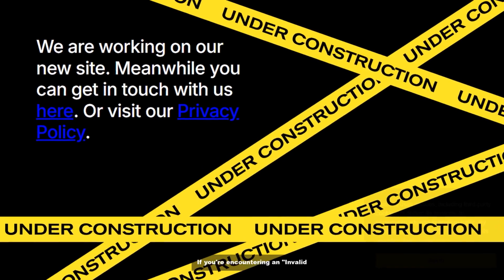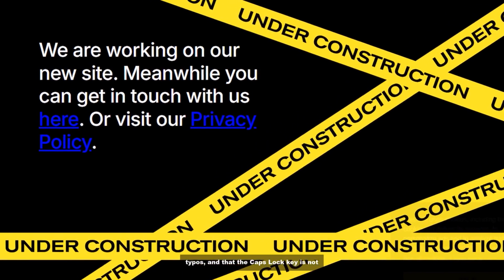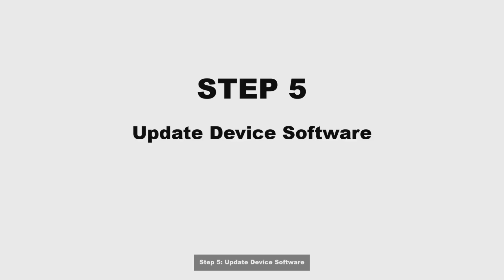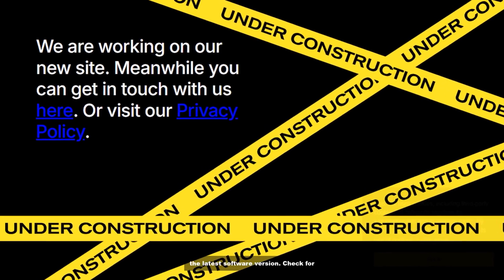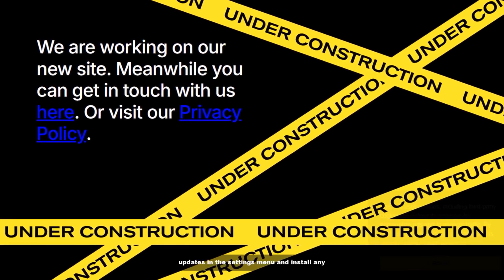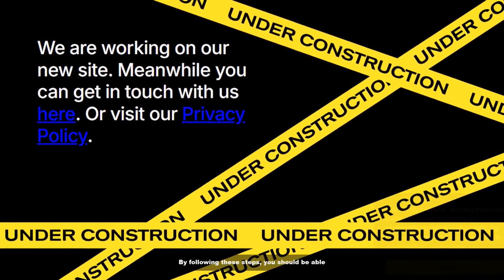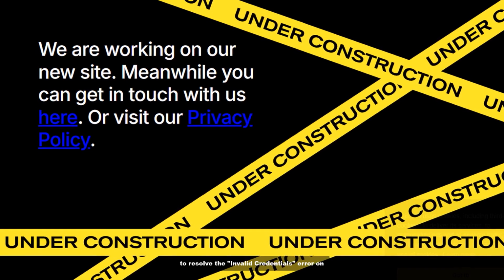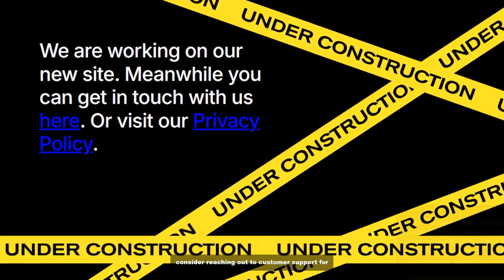How To Fix Invalid Credentials On Abound 2026 (QUICK FIX)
In this video, we will show you how to fix invalid credentials on Abound 2026 quickly and easily. If you're facing issues logging in or accessing your account, this guide will provide the solutions you need.